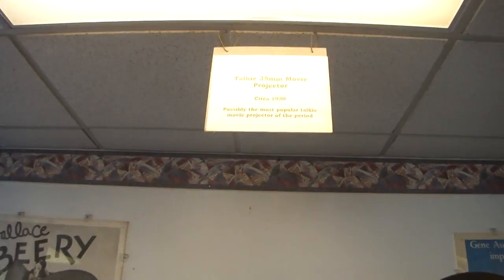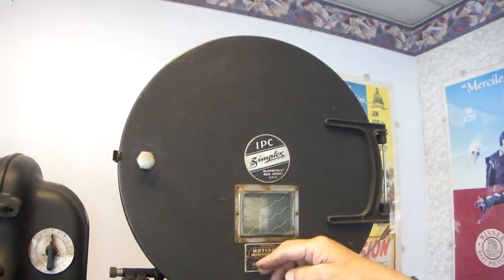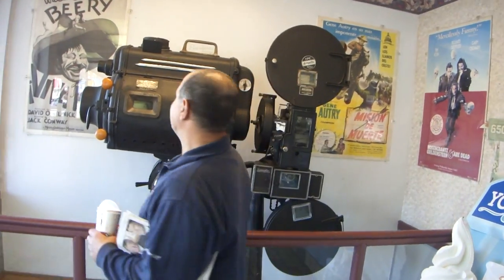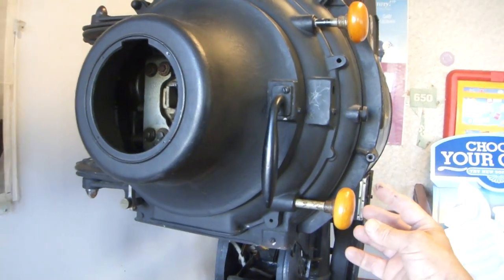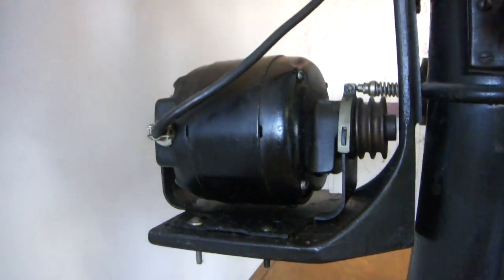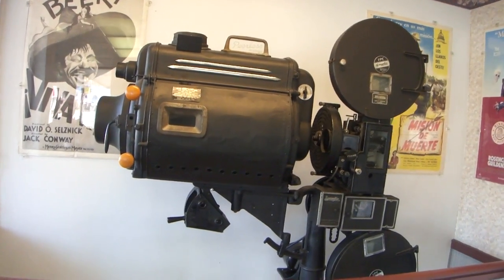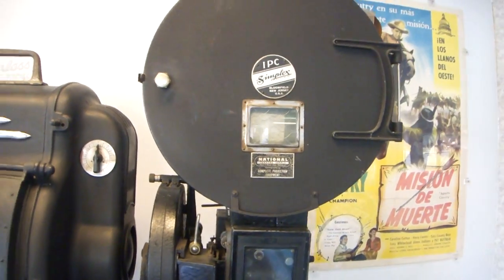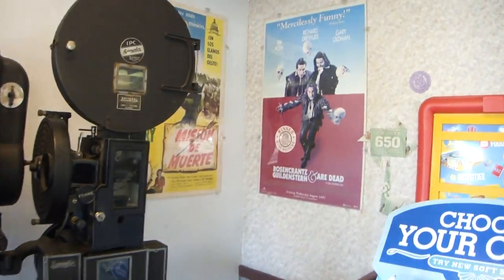Circa 1930 Simplex Talkie 35mm Movie Projector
Simplex
Talkie 35mm Movie Projector

Circa 1930

Possibly the most popluar talkie
movie projector of the period

This was filmed in a Burger King in Aurora Ilinois, USA